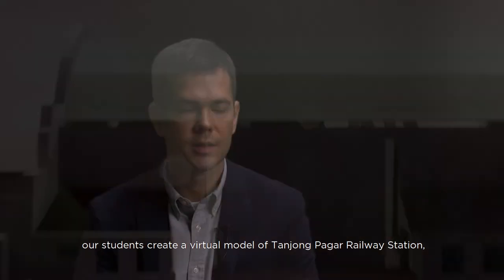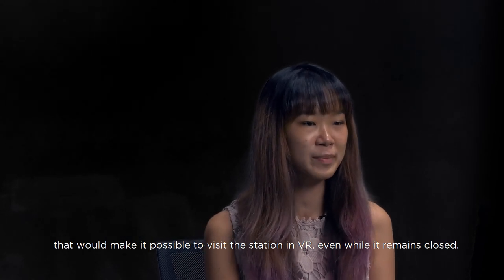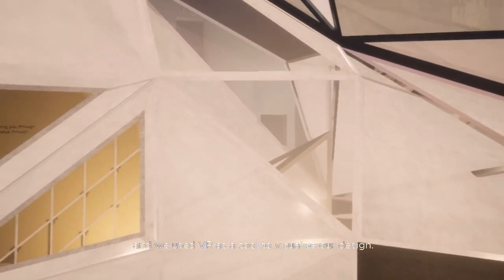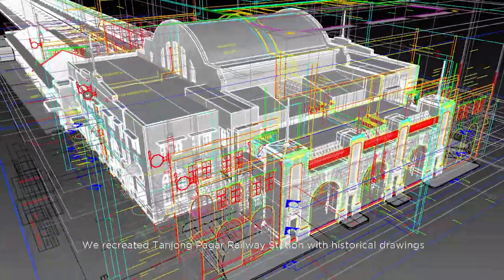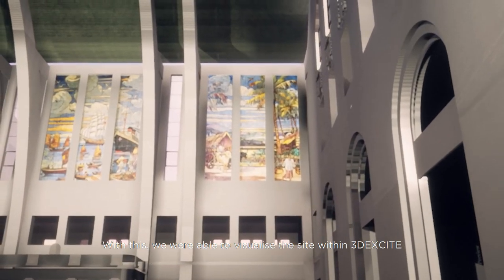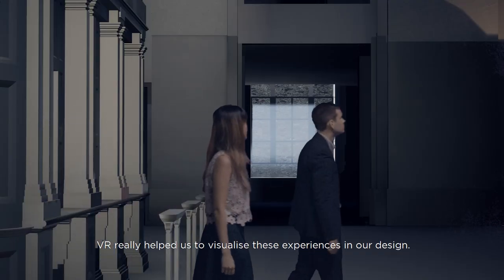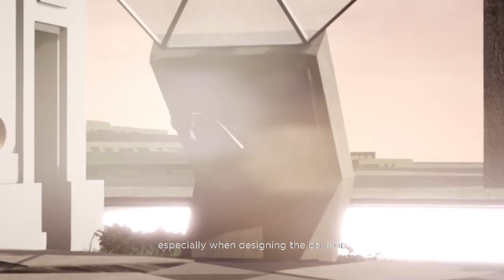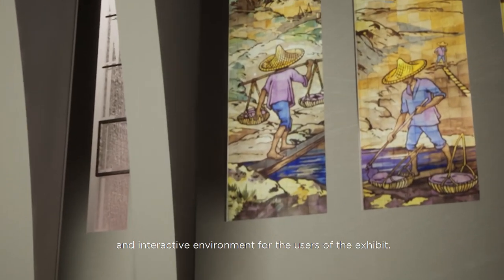Revisiting Tanjong Pagar Railway Station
How can we preserve the memory of the city through our monuments, while making space for new life and growth? How can technology allow us to experience a monument more fully, introducing us to its living history, and helping us imagine its future? In this Sustainable Design Option Studio, we apply these quandaries to the Tanjong Pagar Railway Station, a Singaporean National Monument sited at a crucial junction for the future of the Singapore Greater Southern Waterfront.

This studio was led by Asst. Prof. Peter Ortner and Assoc. Prof. Yeo Kang Shua, in collaboration with National Heritage Board and Singapore Land Authority and renowned technology company Dassault Systemes.